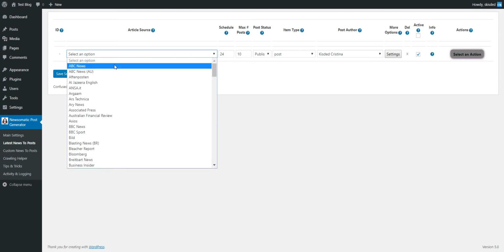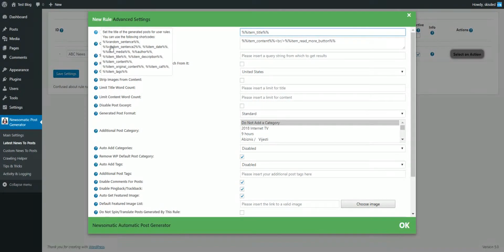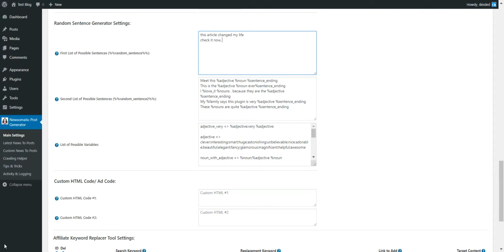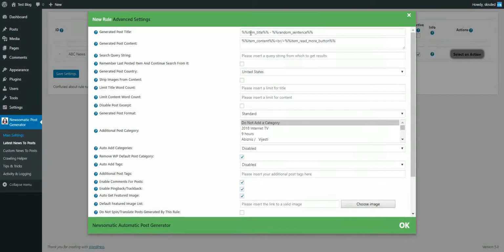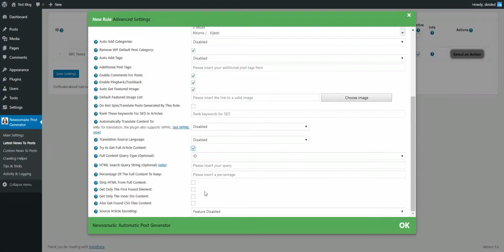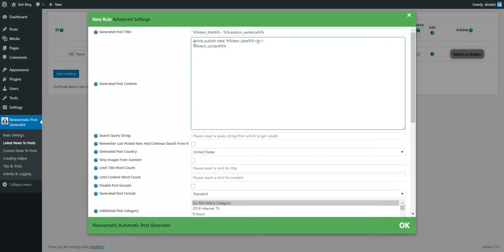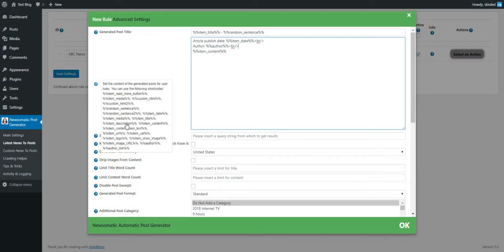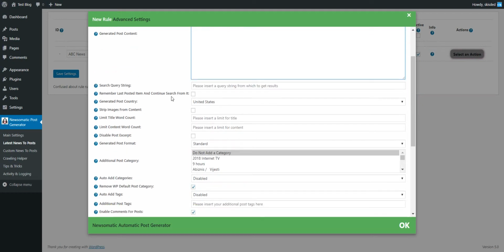How to customize automatically generated post content and title in auto importing plugins?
This video contains precious info about how to change the automatically generated post's content and title, using CodeRevolution's plugins. Check them out now!